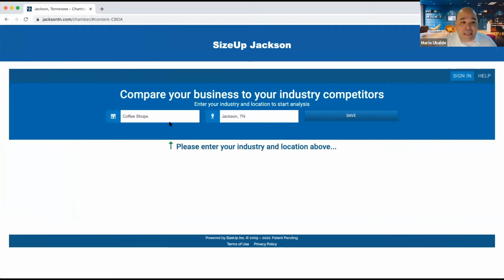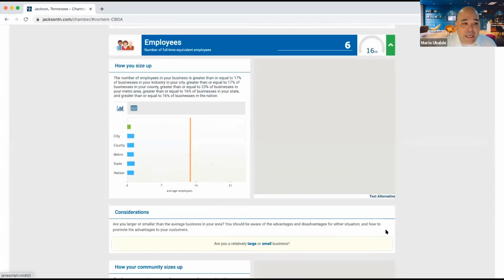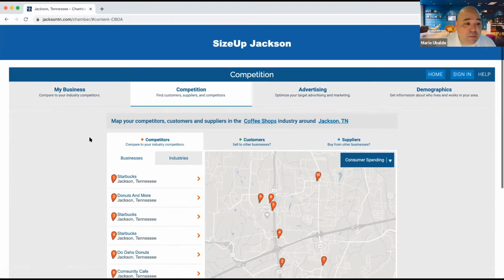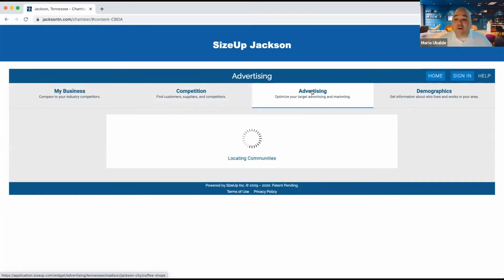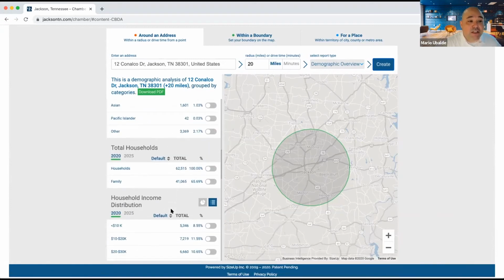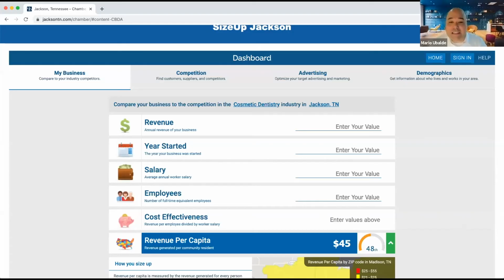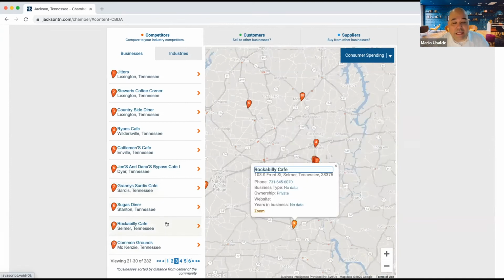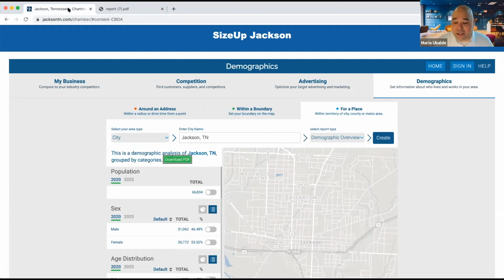SizeUp Jackson Webinar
This webinar shows how to use our SizeUp Customizable Business Data Analysis to benefit your business. It is a FREE tool, with tons of information to help you find customers, vendors and learn more about the area and your competition.